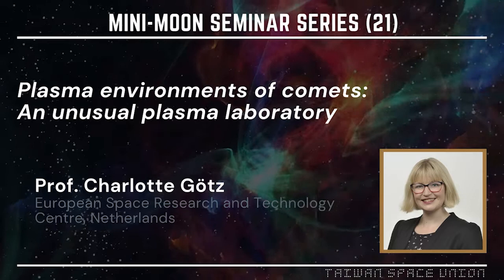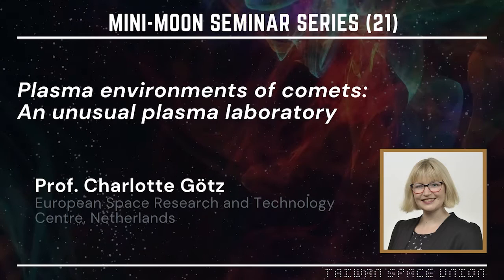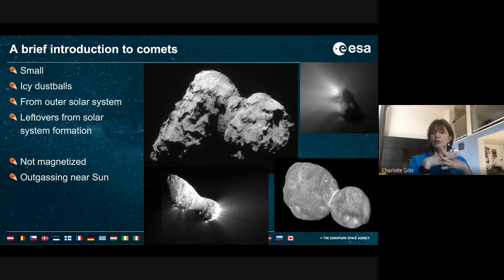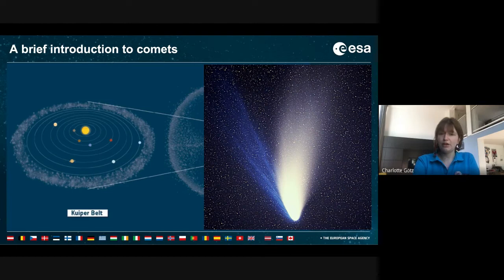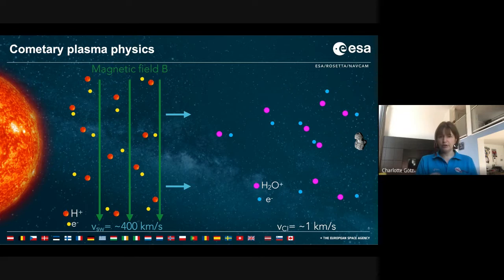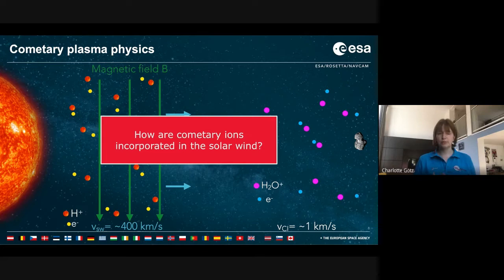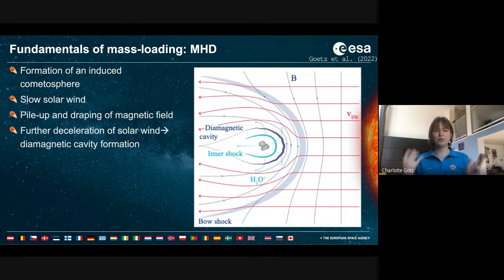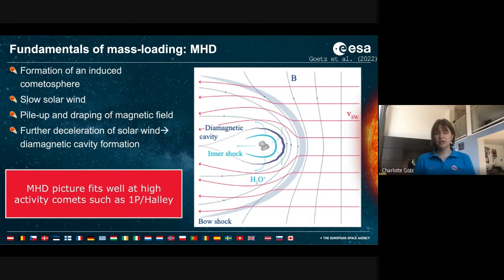Plasma environments of comets: an unusual plasma laboratory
★June 21, 15:00-16:00 (UTC+8)
Title: Plasma environments of comets: an unusual plasma laboratory
Speaker: Prof. Charlotte Götz
(European Space Research and Technology Centre, Netherlands)